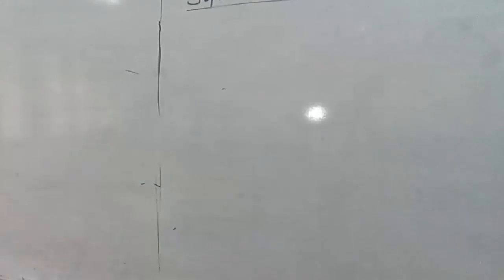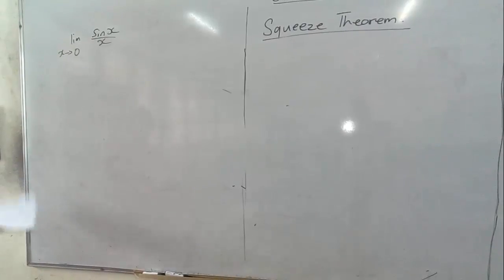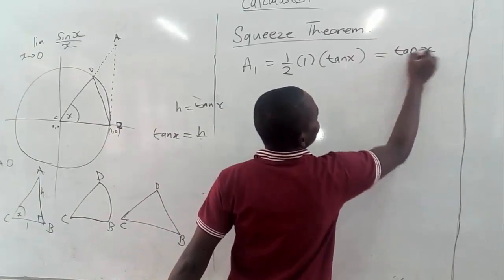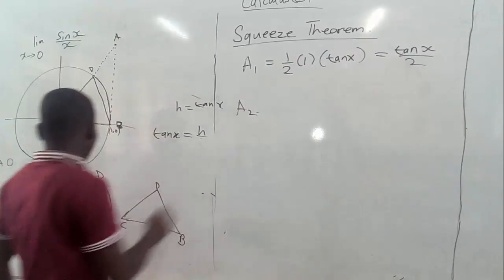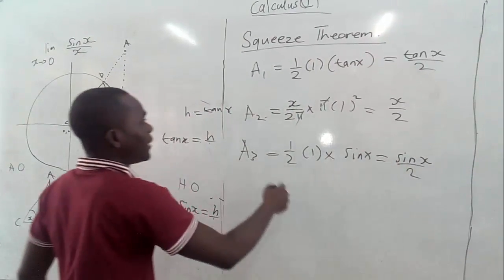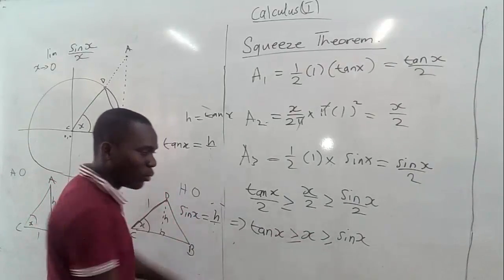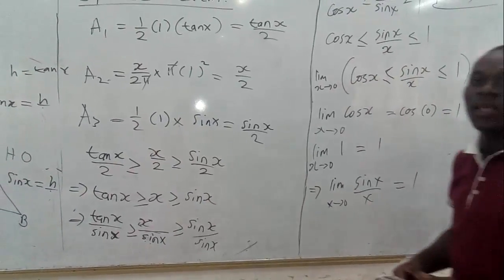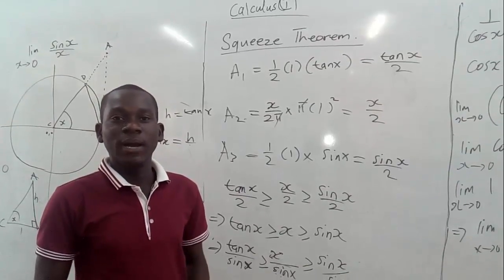CalculusSqueeze theorem part 2